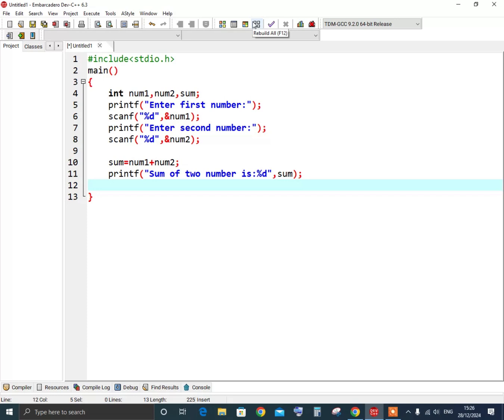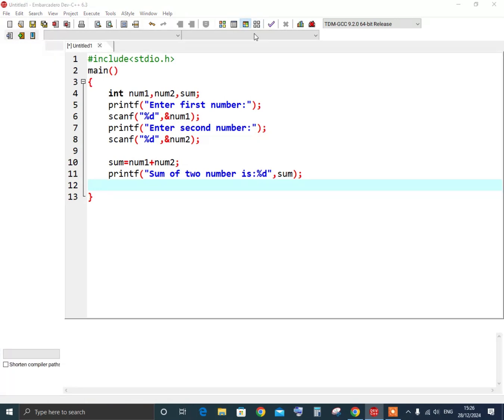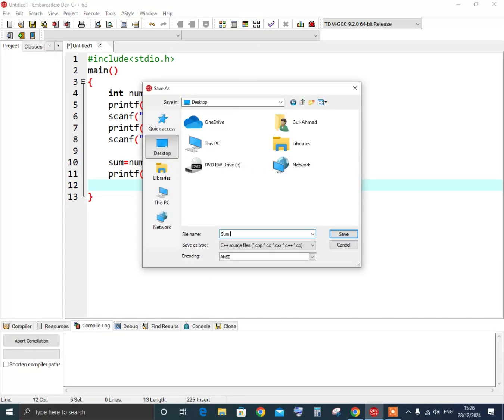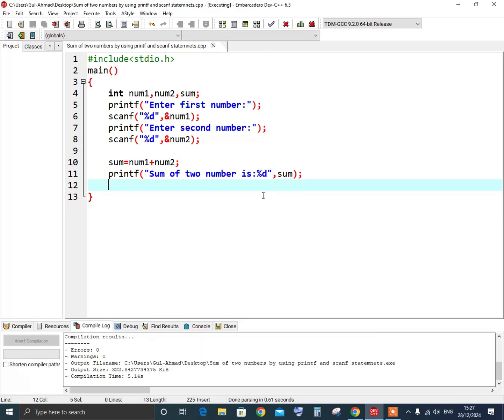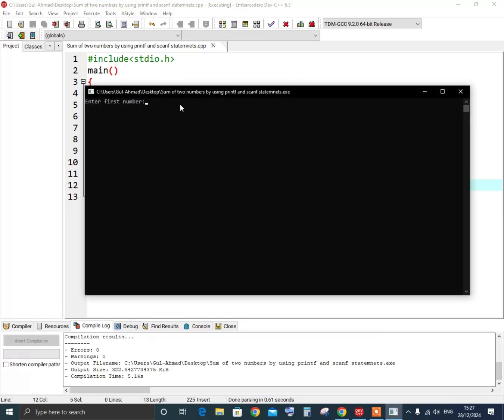Write a program to find the Sum of two numbers using scanf() & printf() statments | Coding Basics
In this beginner-friendly C programming tutorial, we’ll show you how to add two numbers using scanf and printf. You'll learn how to take input from the user and display the sum of the numbers in a simple and easy-to-follow way. Whether you're new to C or brushing up on your skills, this video will help you master basic input and output in no time!

🔹 What You’ll Learn:

~How to take user input with scanf
~How to print the sum with printf
~A simple C program to add two numbers